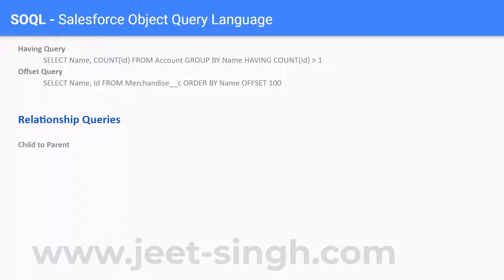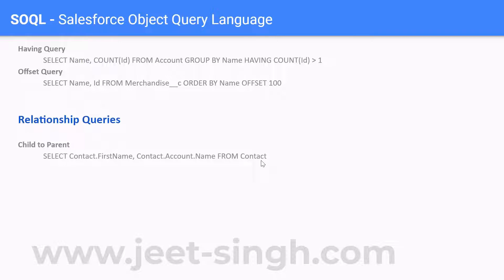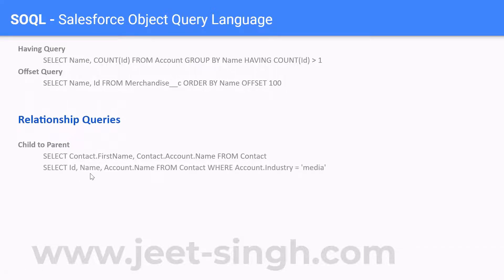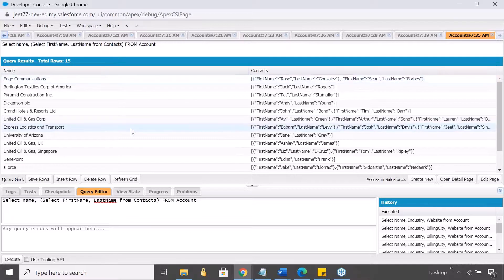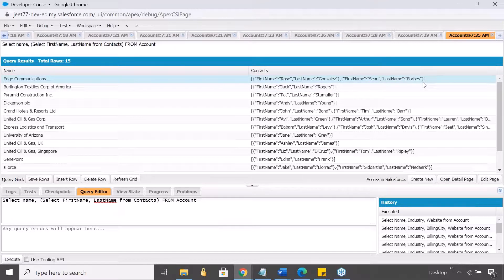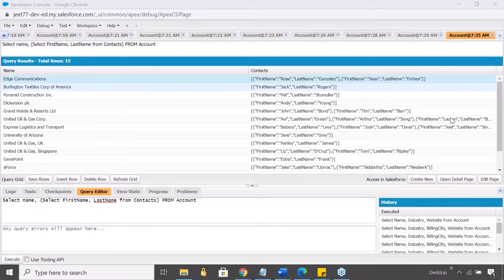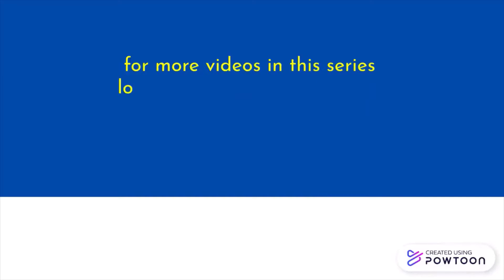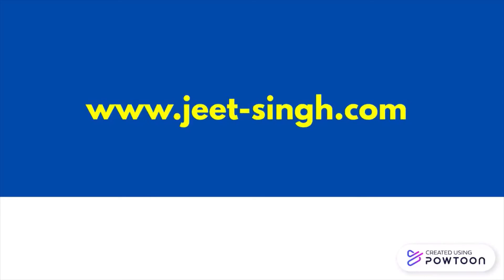SOQL Relationship Queries | Apex Basics E14